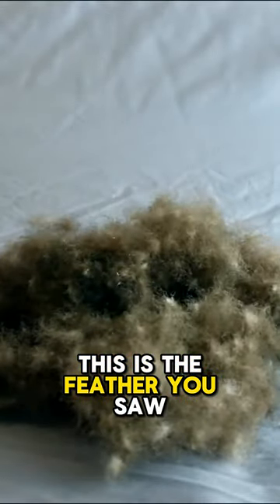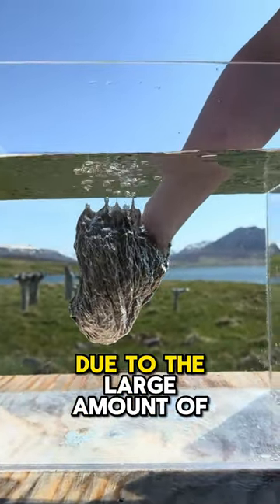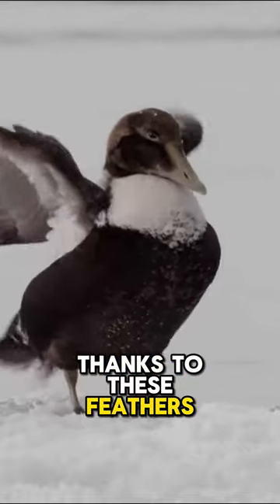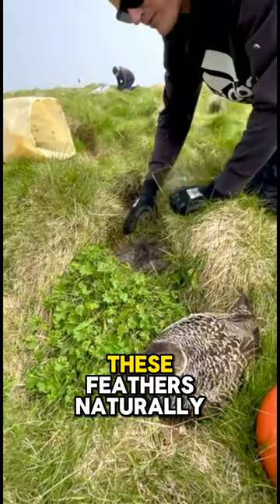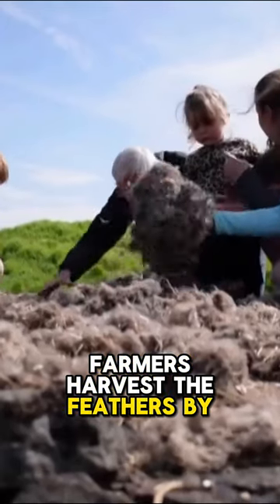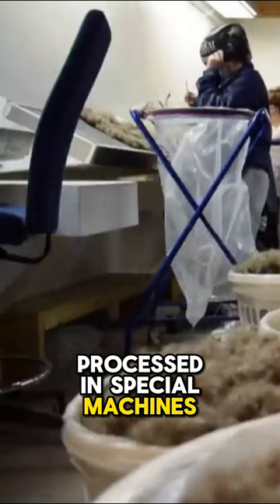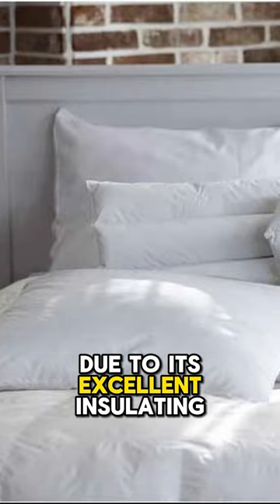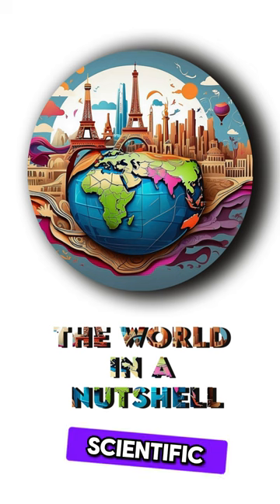This is the feather you saw, valued at $12,750.00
this video, we're taking a closer look at the eider duck feather, the most expensive feather in the world. These feathers are worth up to $12,750 per pound and are prized for their insulation and buoyancy.

Eider duck feathers are found in the Arctic and sub-Arctic regions. They are naturally water-resistant due to the large amount of air trapped between the feathers. This makes them ideal for keeping eider ducks warm in the frigid waters of the Arctic.

Eider duck feathers are harvested each year by farmers who collect them from the nests of the ducks. The feathers are then cleaned and processed, a process that takes about five hours per pound of feathers.

Eider duck feathers are used in a variety of products, including luxury pillows, comforters, and sleeping bags. They are also used in some high-end clothing and accessories.

eider duck feather
most expensive feather
natural insulation
water resistance
luxury pillows
comforters
sleeping bags
arctic
sub-arctic
wildlife
science
science, biology, ornithology. I#interestingfacts, amazingnature,discoveries.